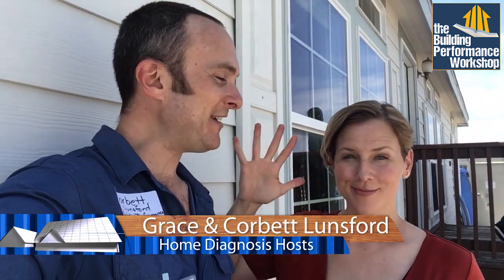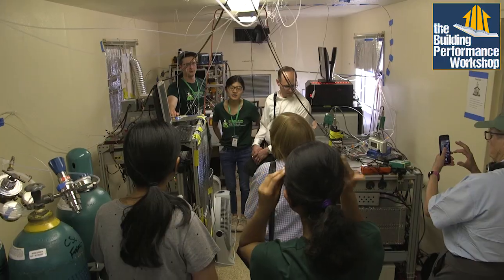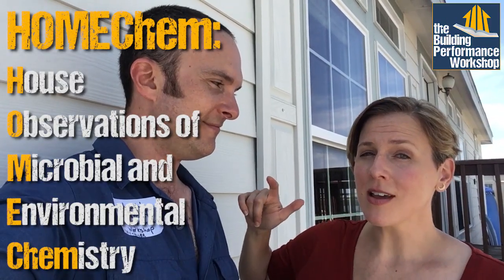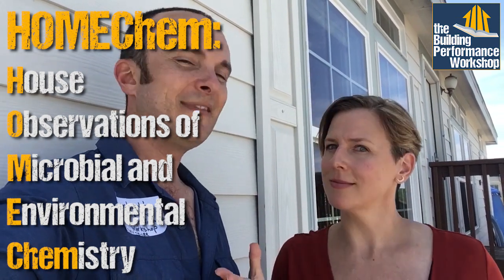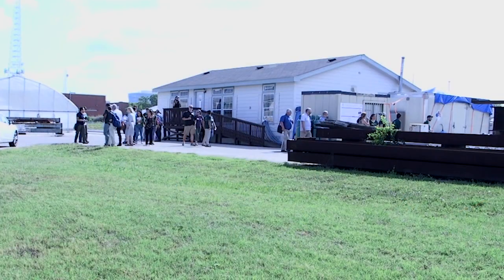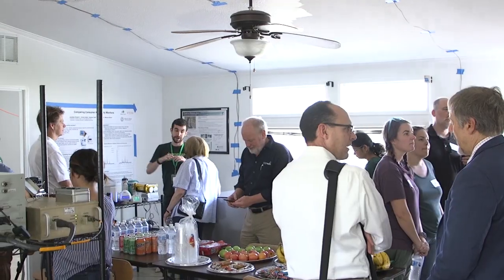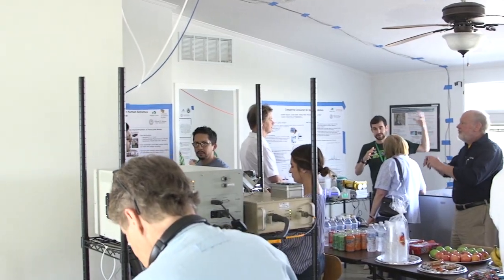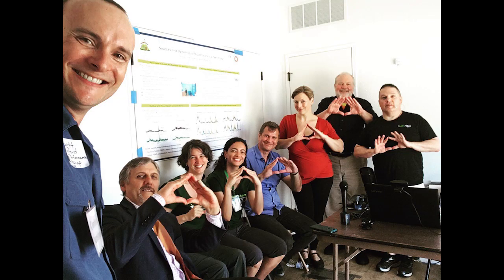HOMEChem Day 1: Open House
Corbett and Grace report from HOMEChem in Austin during the open house extravaganza.